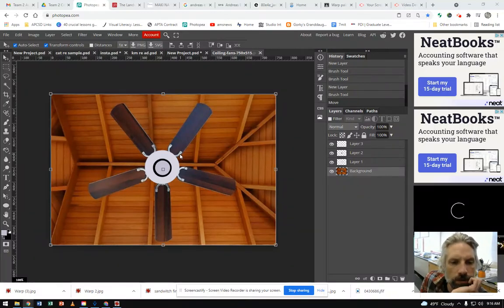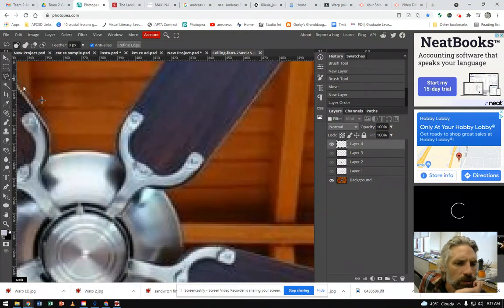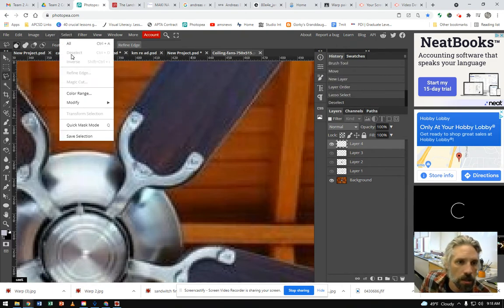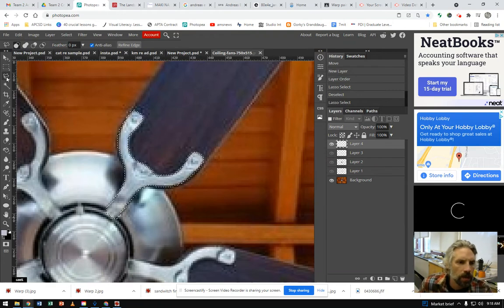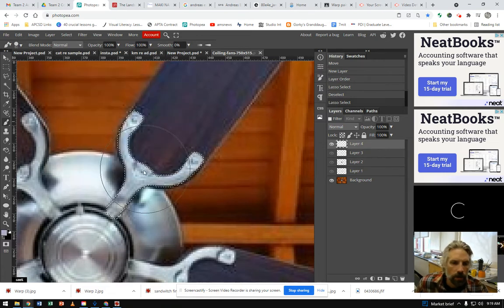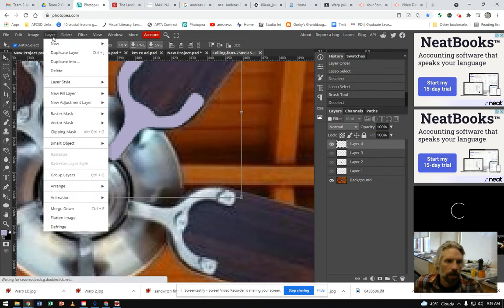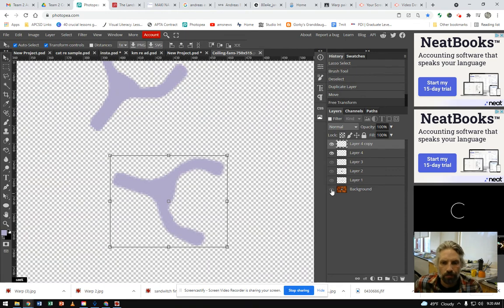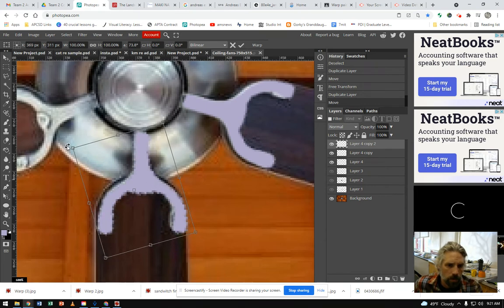Untitled: Nov 10, 2021 9:21 AM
Ceiling fan part 2